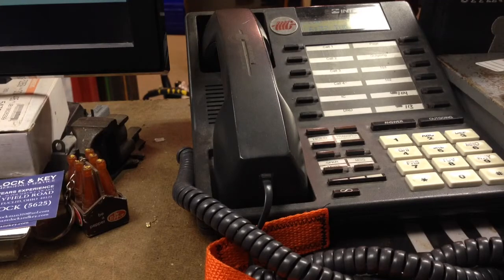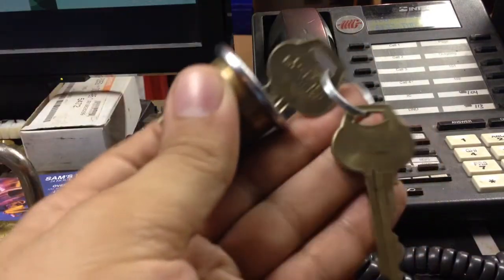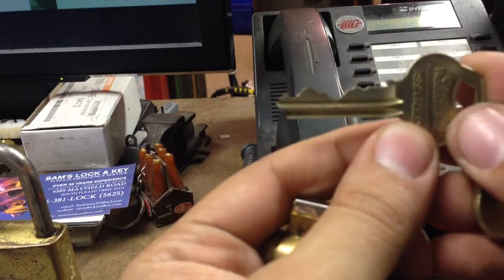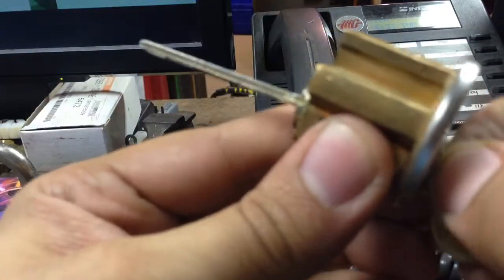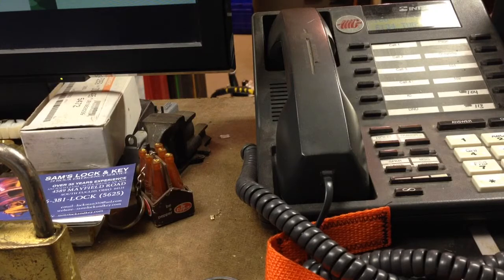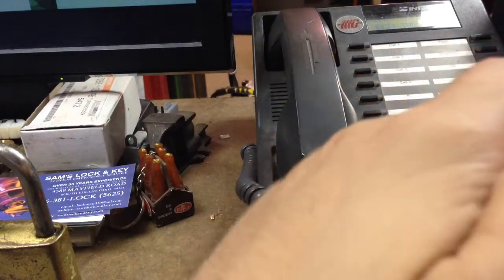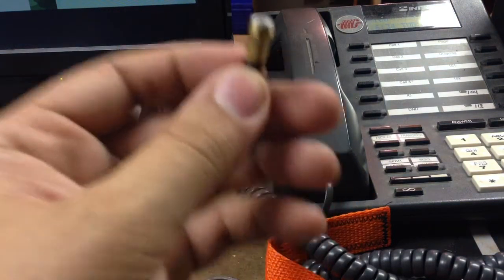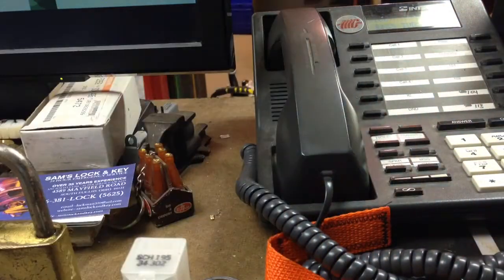Box from Selim